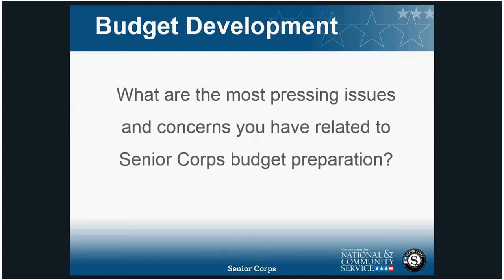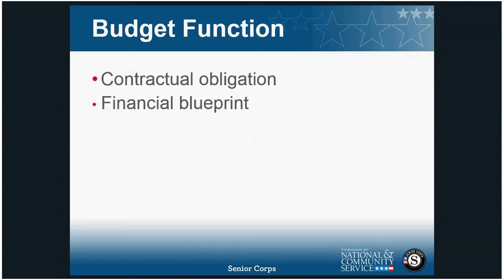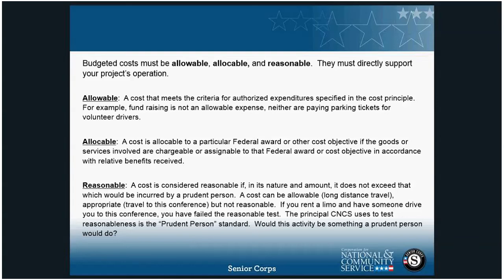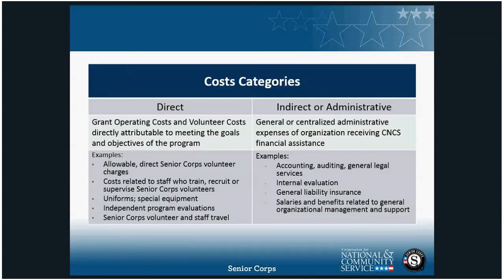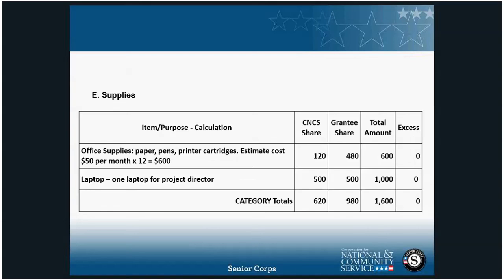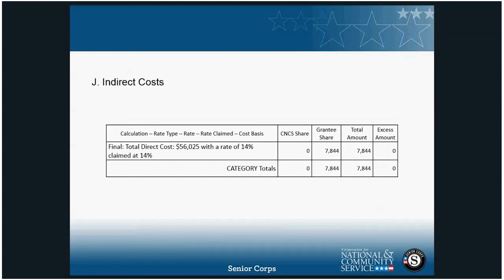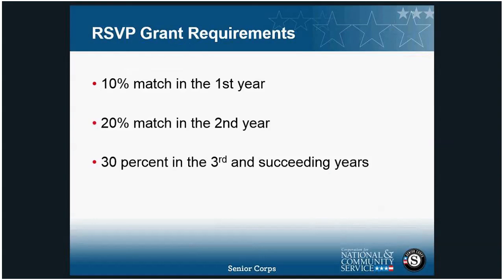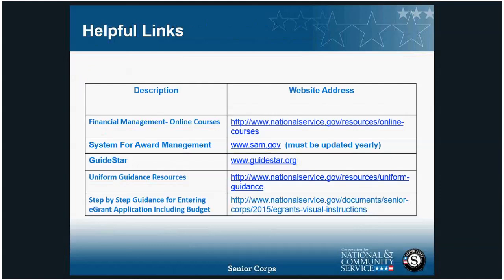WI SC Budget T TA Review with Debra Briddell Tuesday, May 03, 2016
CNCS Grants Officer, Debra Briddell, provides an overview of Senior Corps budget guidance.

Questions? Please contact your Program Officer at the Wisconsin CNCS State Office.